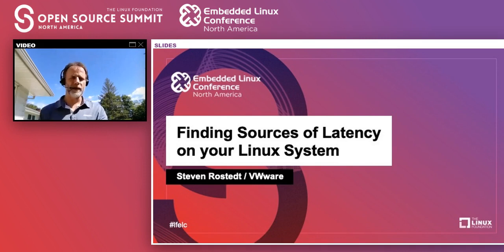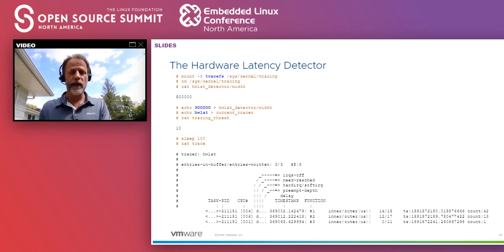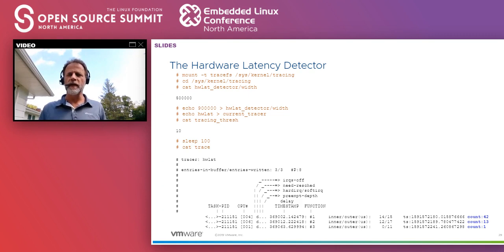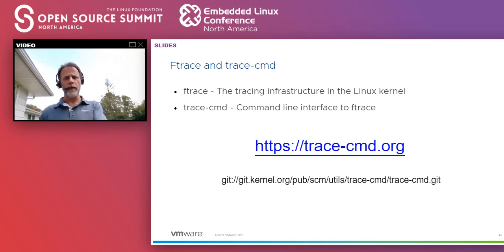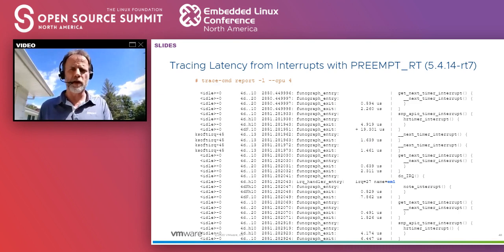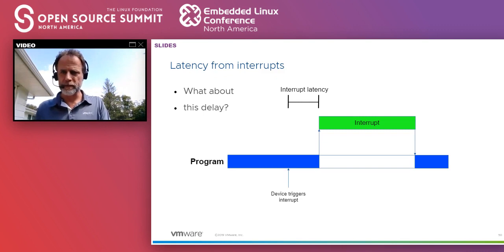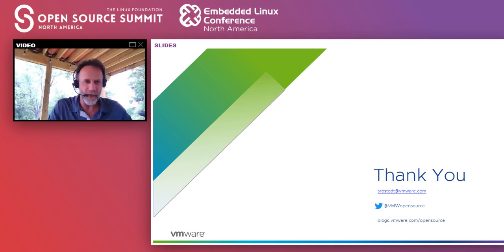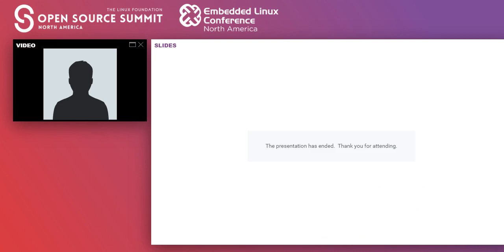Finding Sources of Latency on your Linux System - Steven Rostedt, VMware